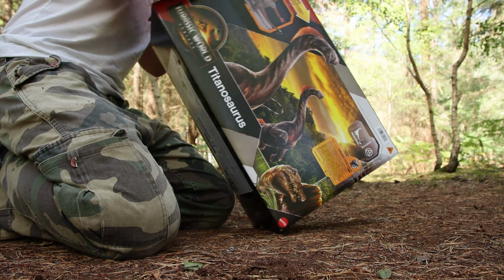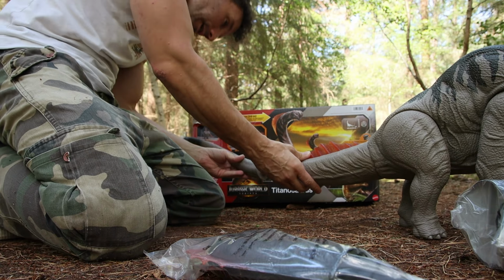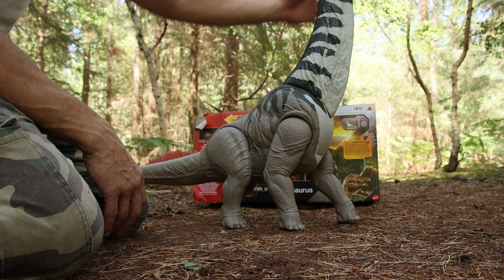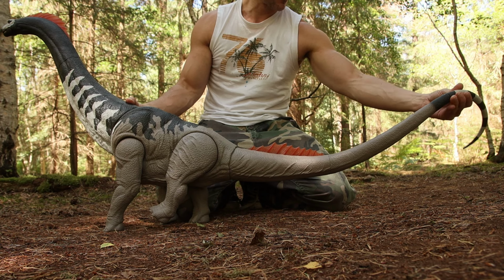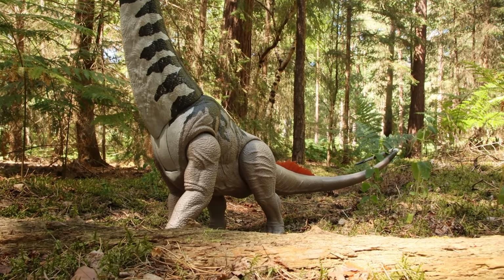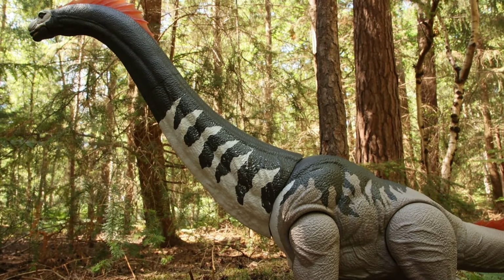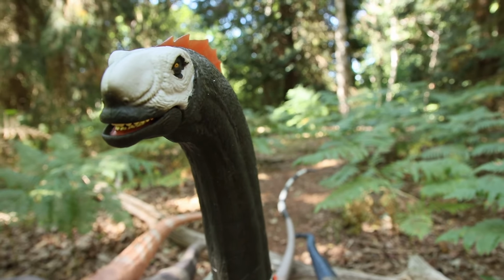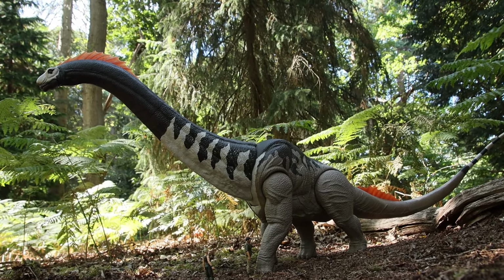The BEST Sauropod Yet! Jurassic World Rebirth Titanosaurus Mattel Super Colossal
My Jurassic World Amazon store.
Jurassic World Rebirth Titanosaurus Super Colossal Mattel Unboxing Review and Sauropod Comparison